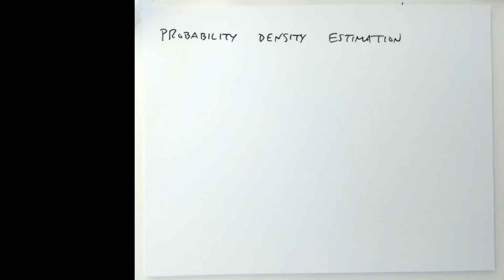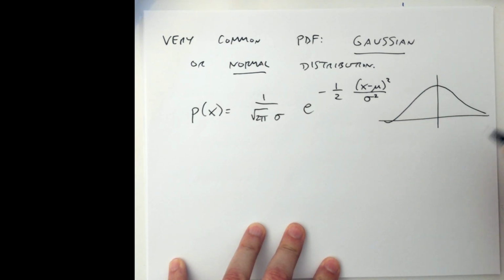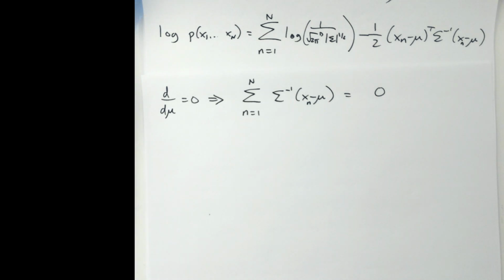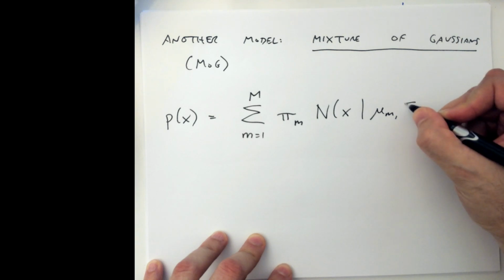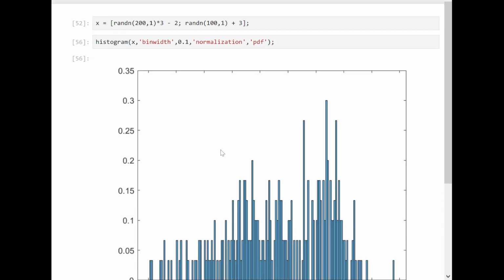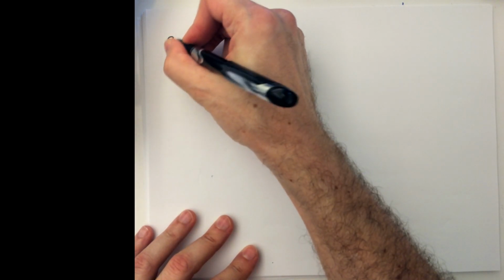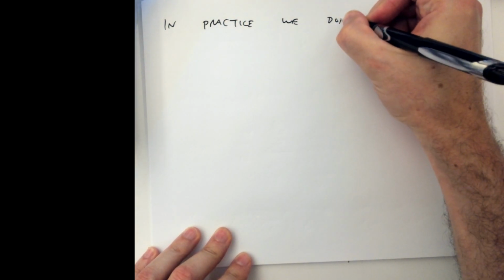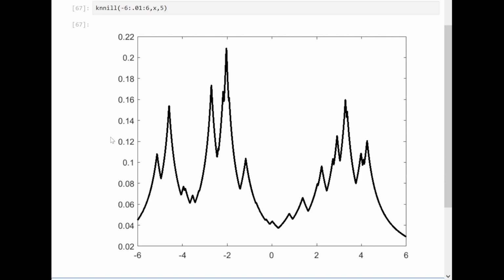Introduction to Machine Learning Lecture 4: Density estimation